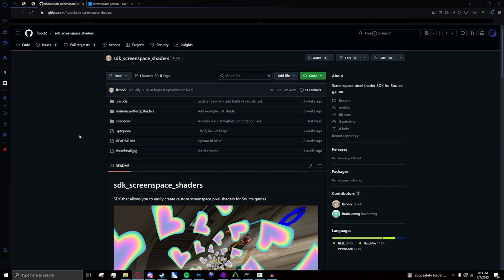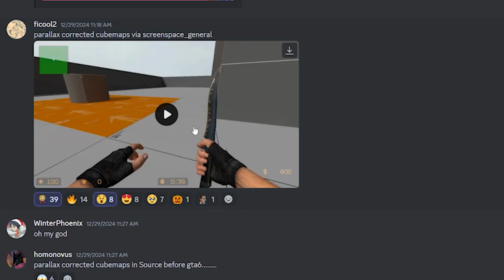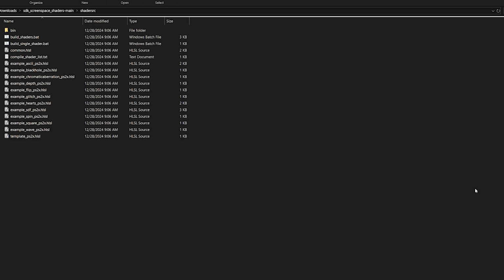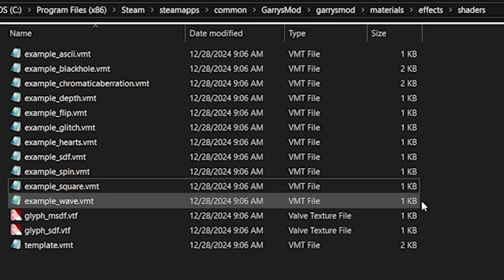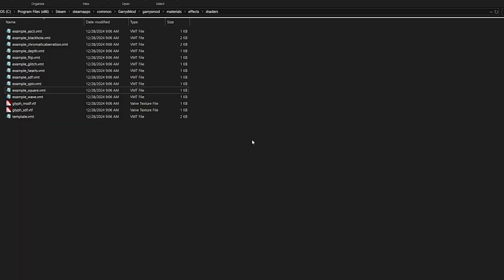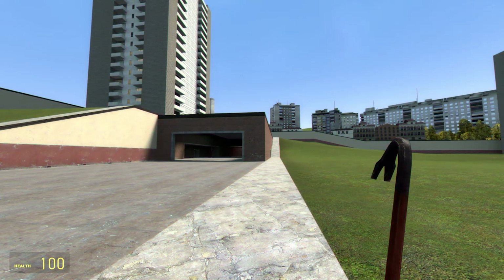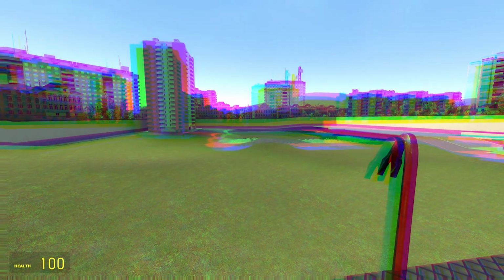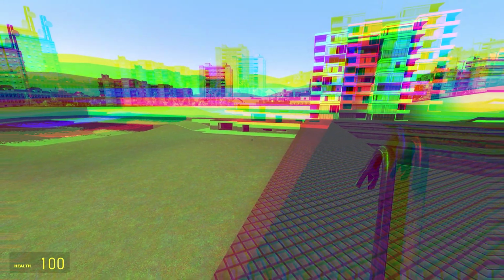Custom Shaders now in Garry's Mod!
You can now use custom shaders on Garry's mod!
Currently, they can be used to pack into your hammer map and publish to the workshop!

Chapters:
0:00 Introduction
1:25 Downloading Shader base
2:00 HLSL vs GLSL
3:05 Shader Examples
5:26 Set-Up
7:37 Building Shaders
8:46 Adding to GMOD
10:26 Testing
14:28 Packing into maps
20:34 Final thoughts

I am excited to see where this all goes and how shaders will be used in the future. It's really a fascinating and exciting time for Garry's Mod modding!

Expect me to be wrong about the more complicated details!